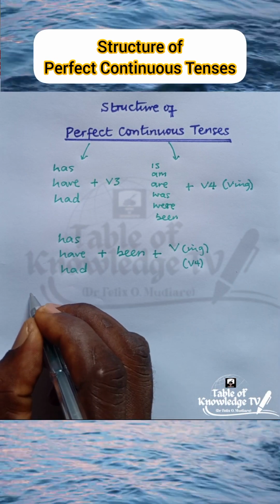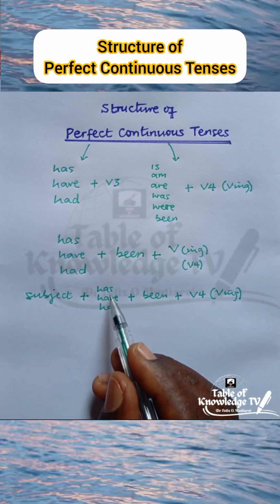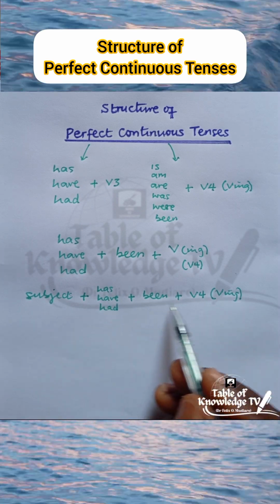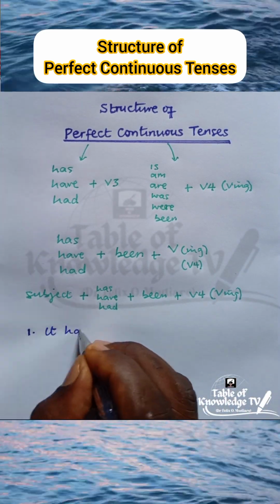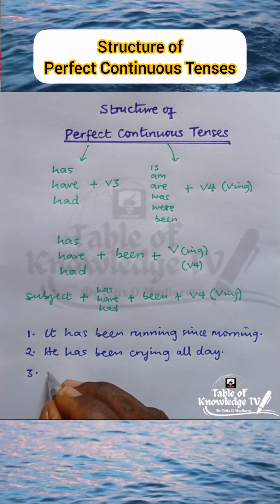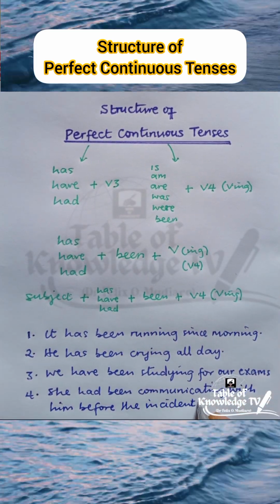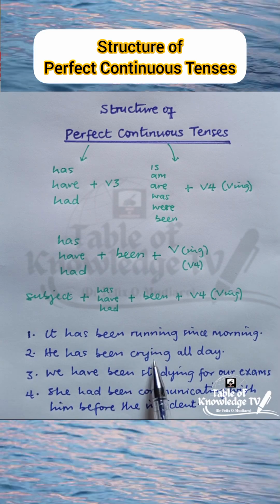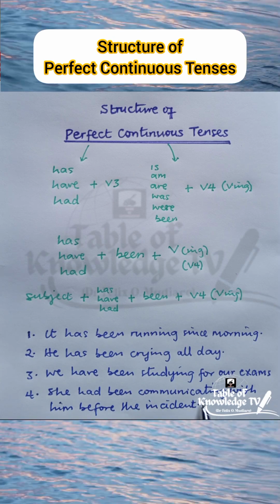Part 3: Structure of Perfect Continuous Tenses.